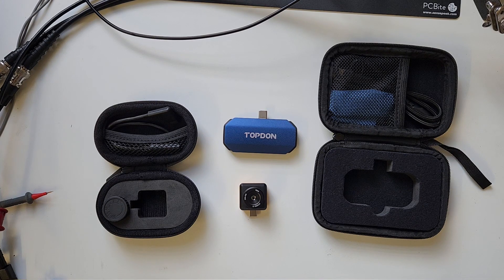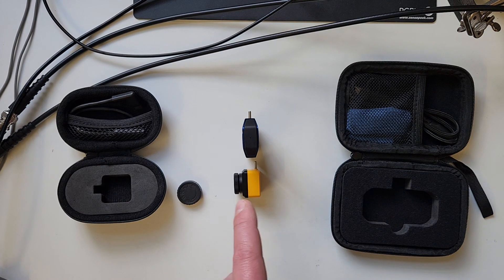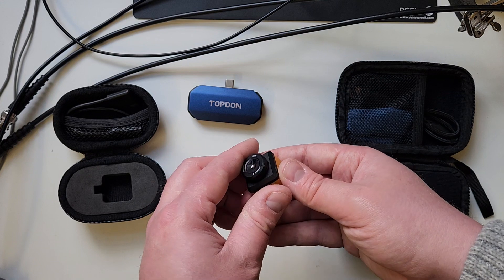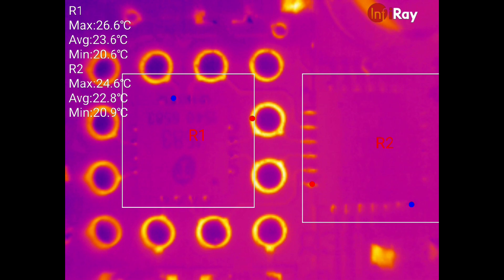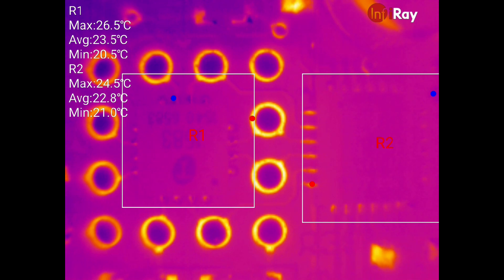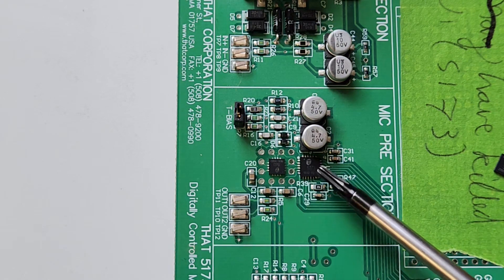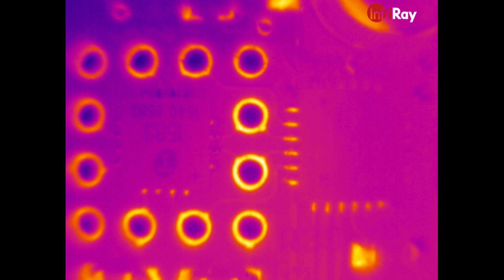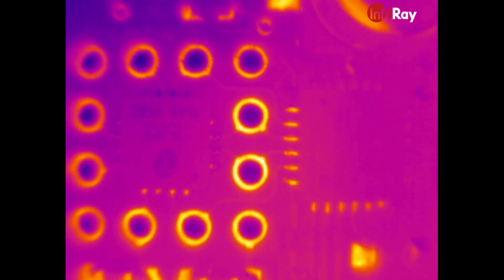Thermal Camera Shoot-Out - Infiray T2S+ vs. Topdon TC001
Quick comparison of the optical performance of these two thermal cameras, particularly for PCB inspection. TL;DR: buy the Infiray!